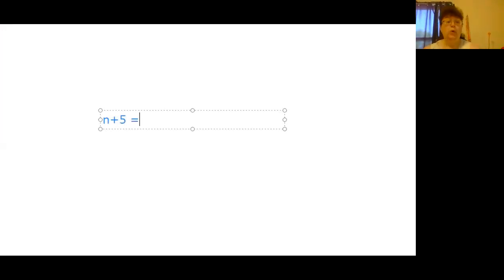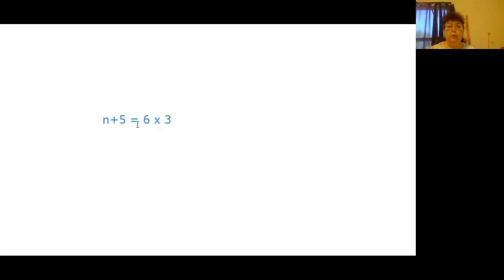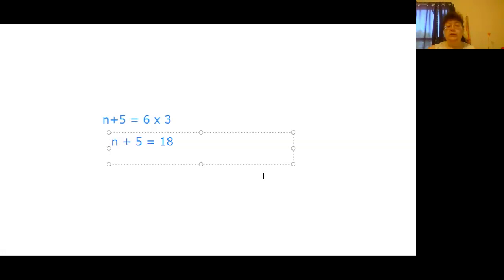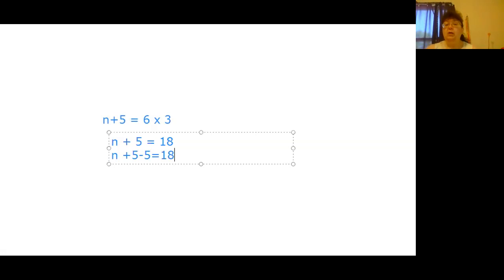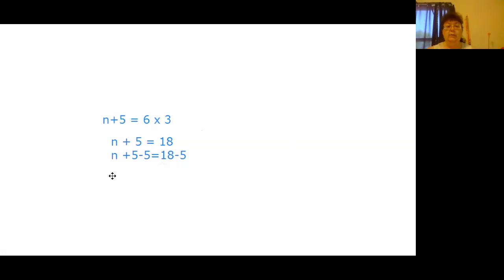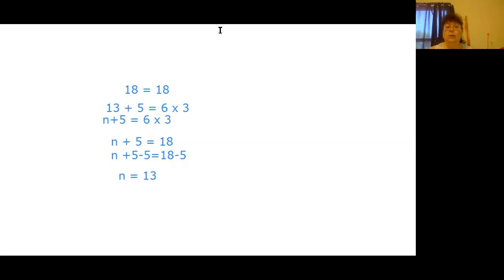Mrs. Lisa's Math 4 April 13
Ending Ch 14 - Solving equations